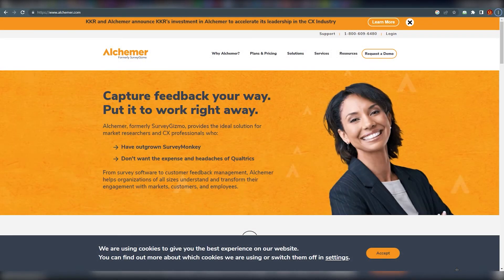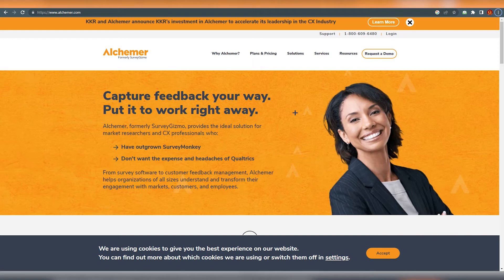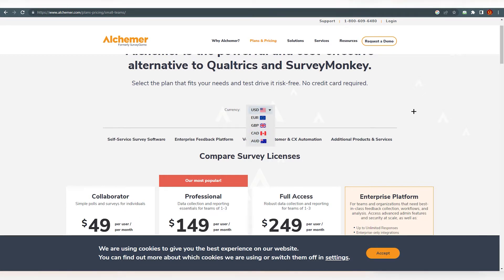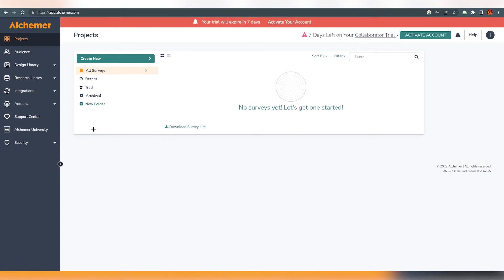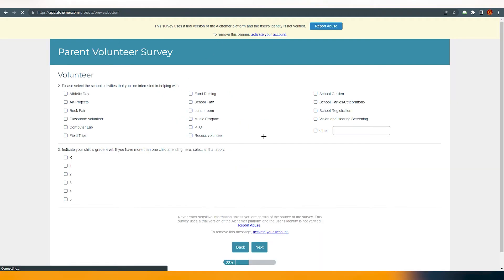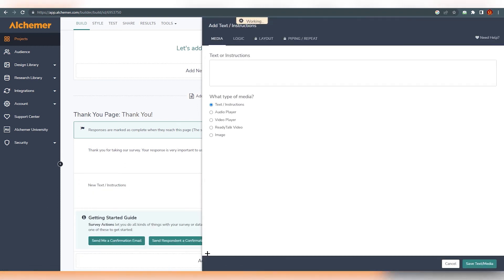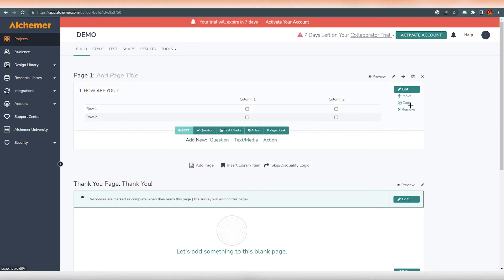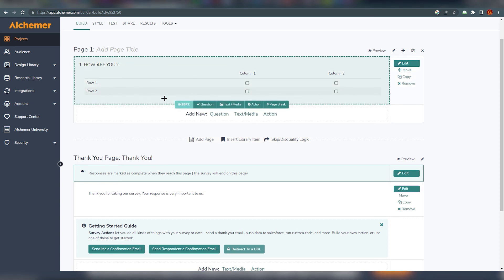Alchemer Survey Tutorial | How to Use Alchemer as a Beginner 2025